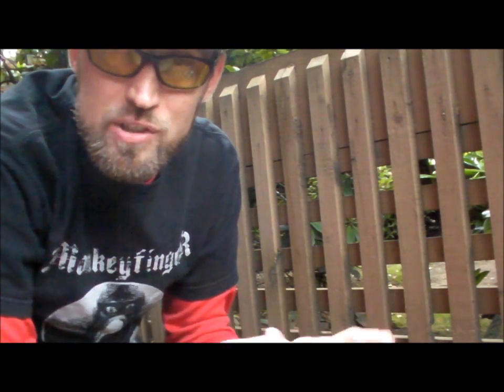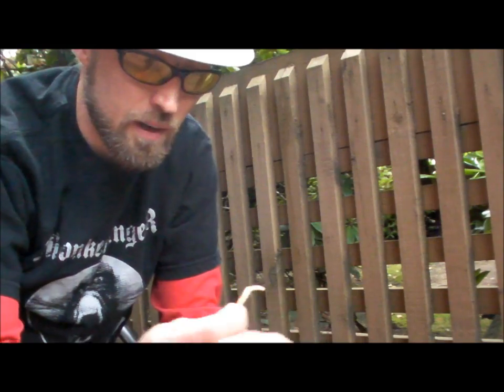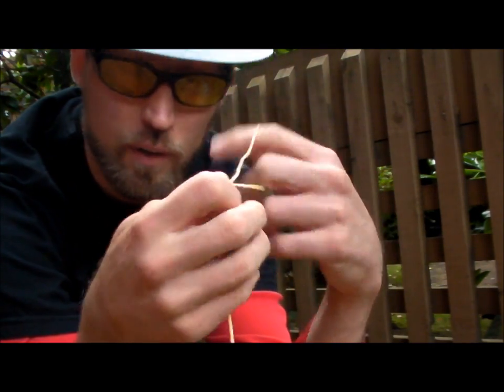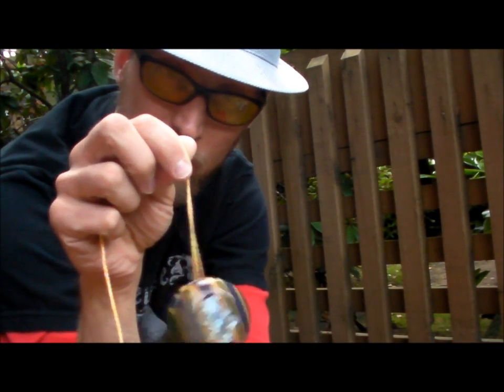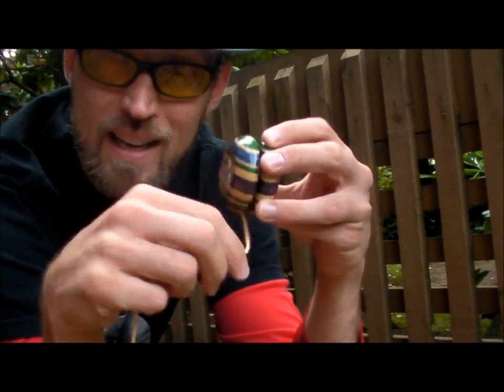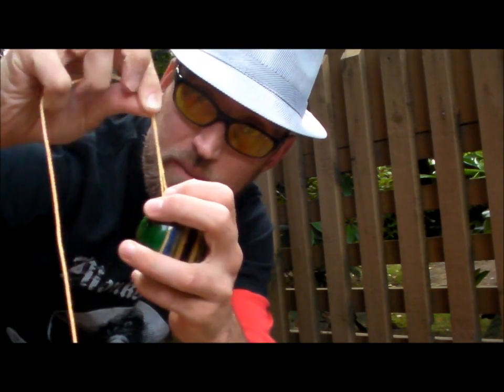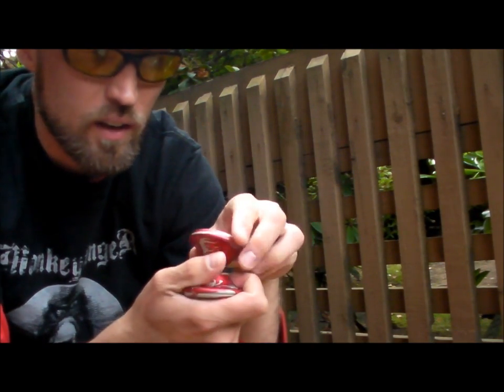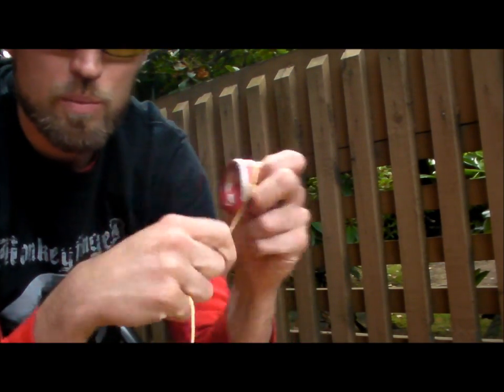How to Put a String on a Yo-Yo Tutorial